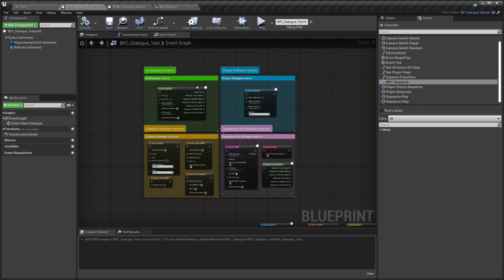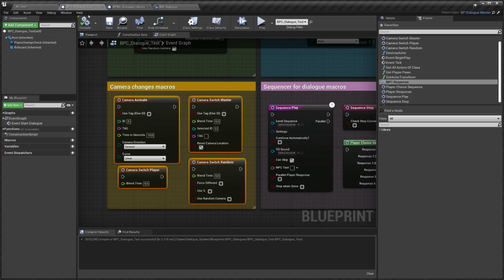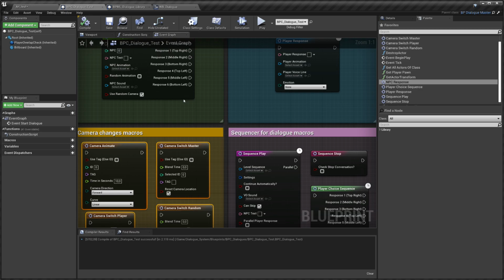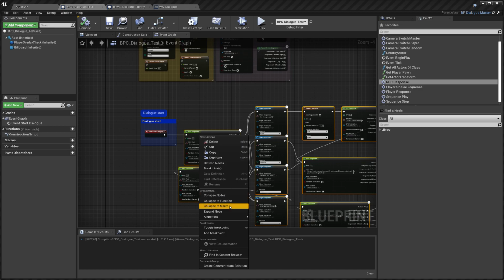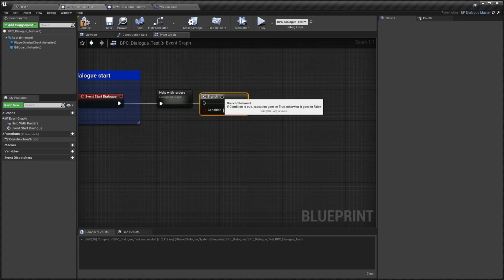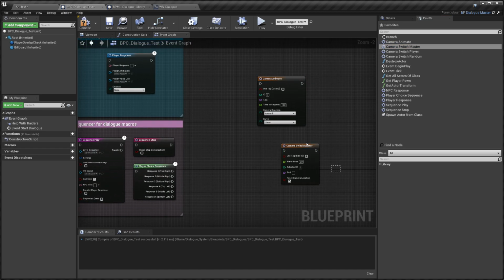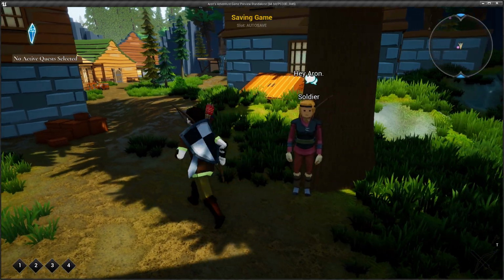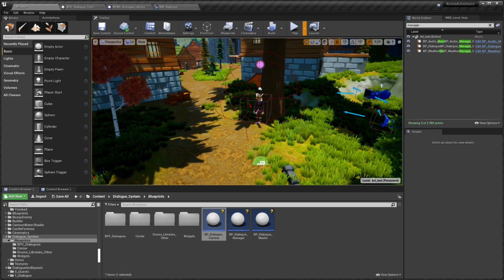Dialogue Wheel |Ue4| Aron's Adventure - Friday Update: 15